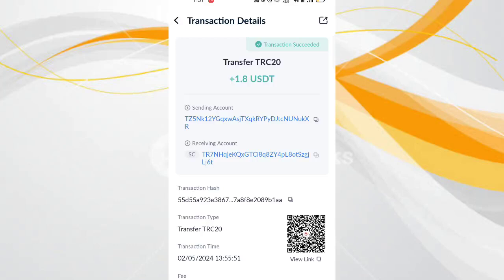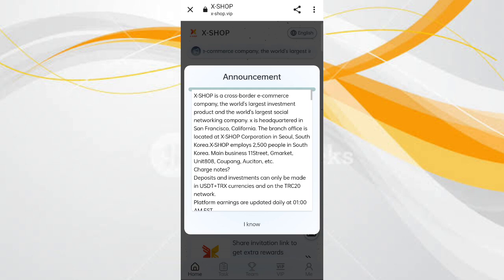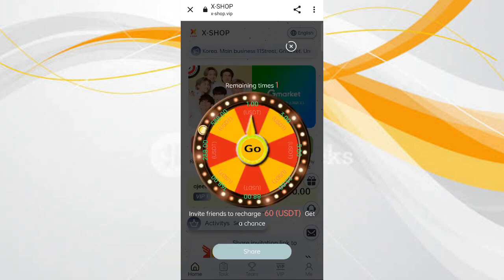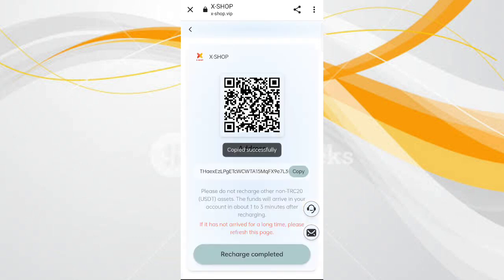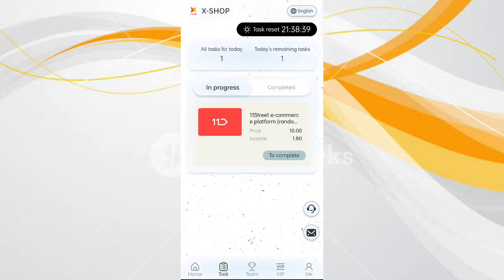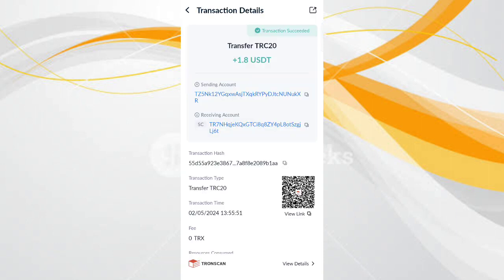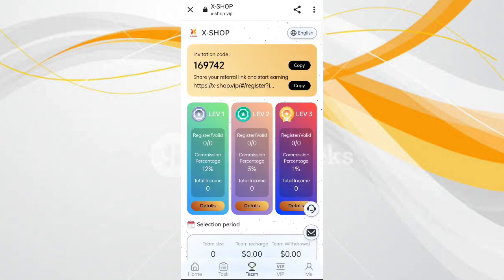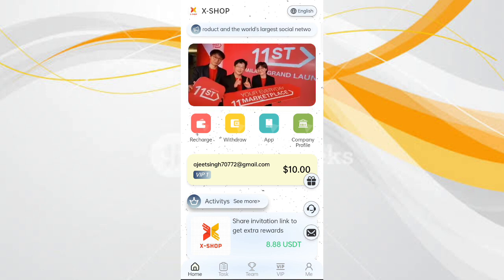New Usdt Mining Site | Free mining sites | trx usdt mining apps | without deposit usdt mining sites